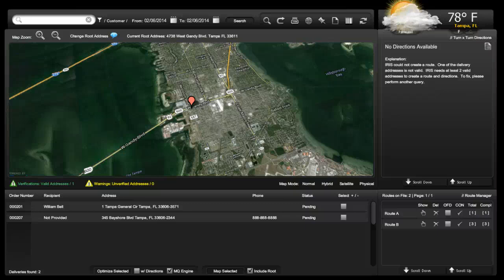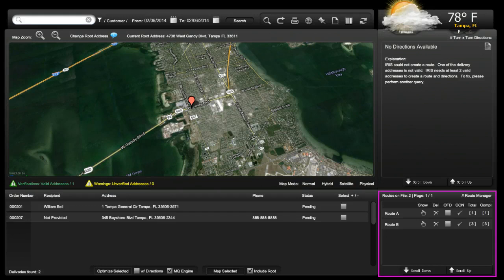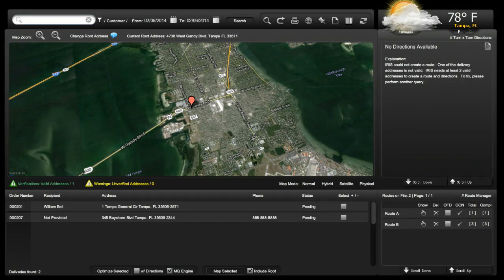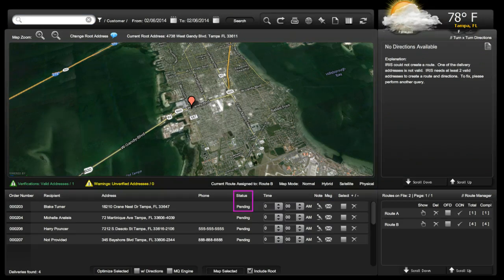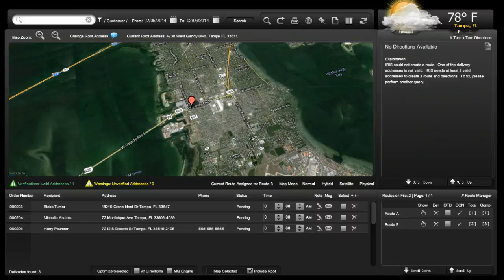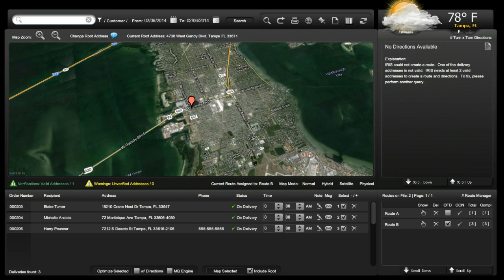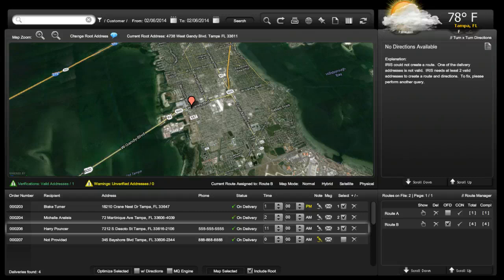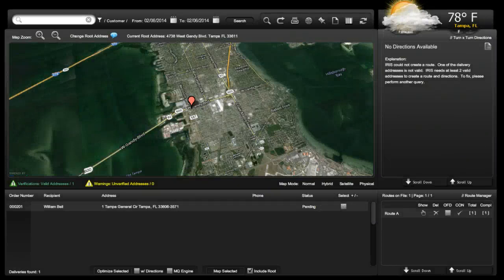IRIS Floral POS - Delivery Route Manager Part 2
IRIS Delivery Route Manager Part 2.  This video tutorial gives you an in depth view of a created route and the functions of delivery confirmations.